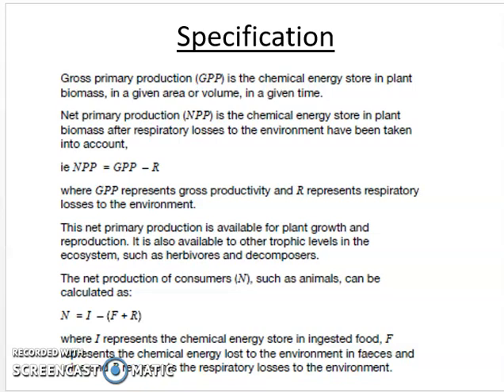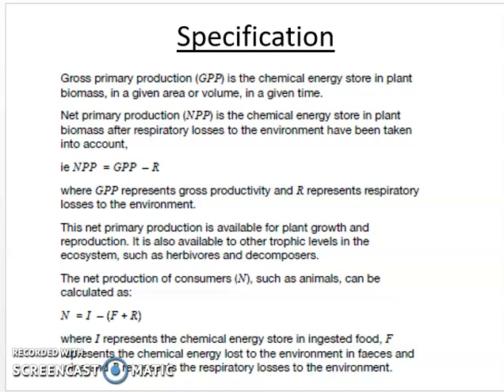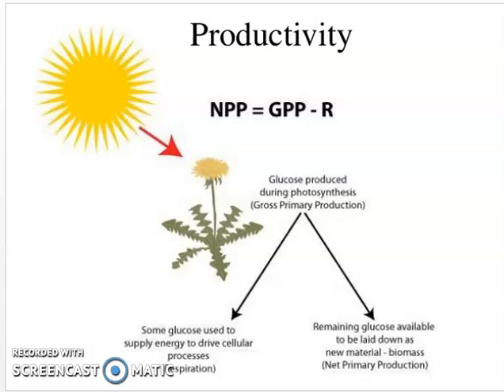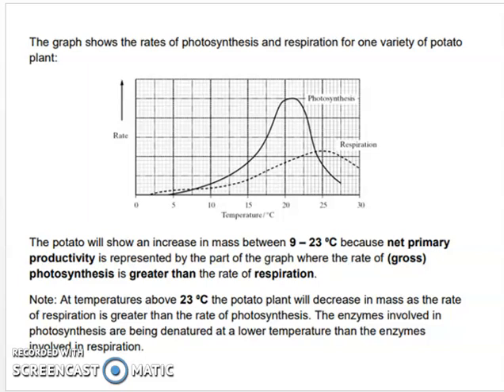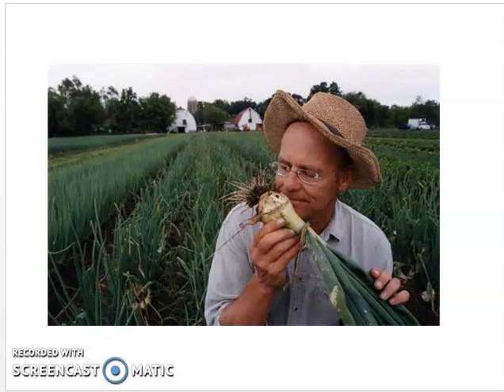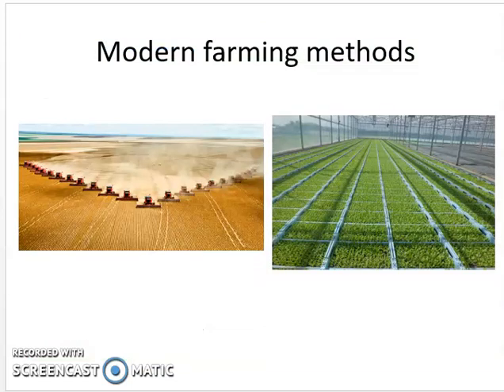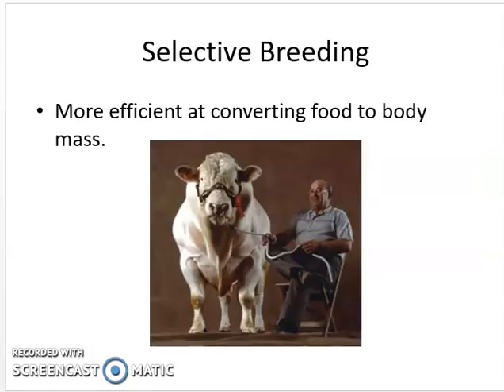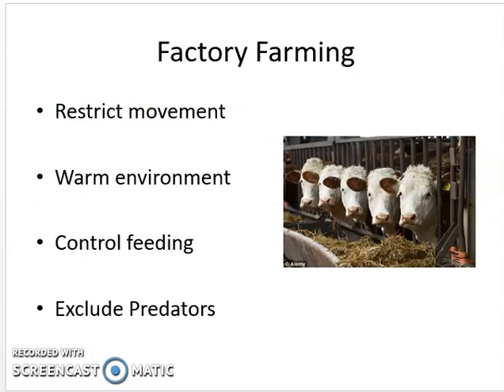Energy and Ecosystem P3 and P4 (from 7 mins)